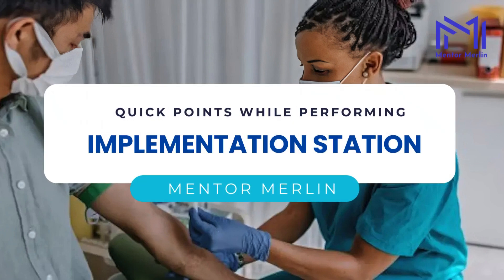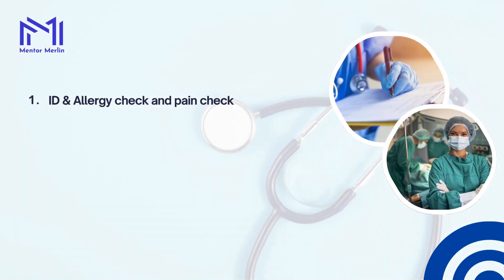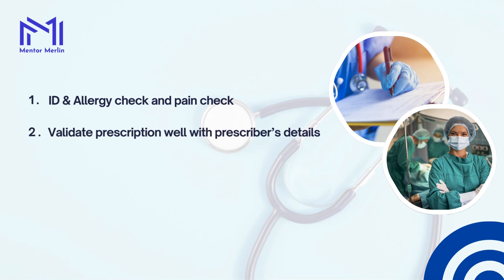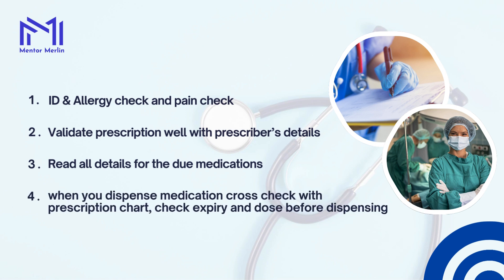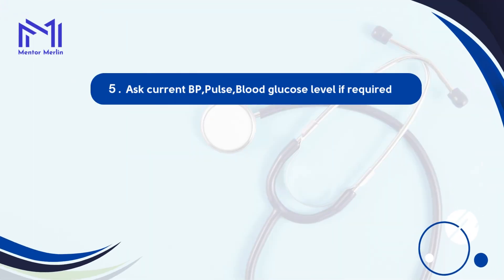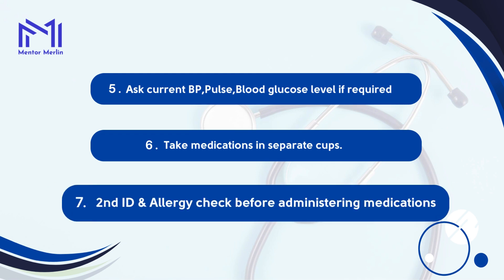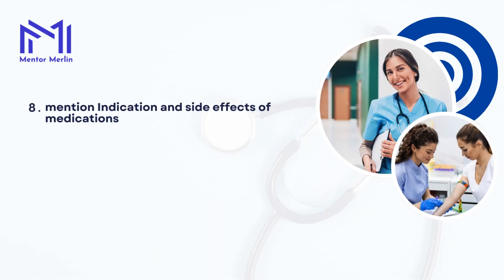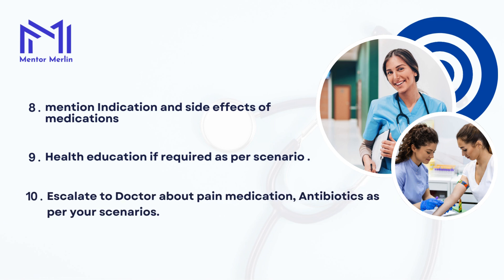Quick points while performing Implementation station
Join now to Mentor Merlin - OSCE FREE Live Class

Topic: Introduction
Mentor: Registered Nurse, UK NHS
Medium: Zoom